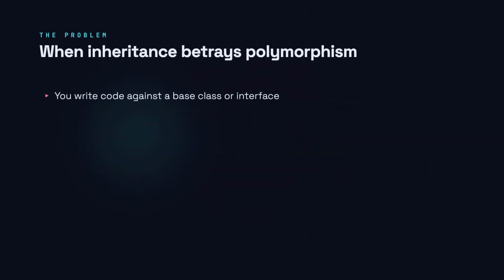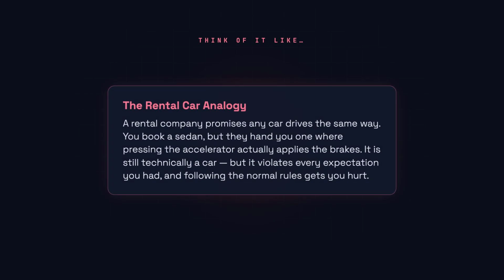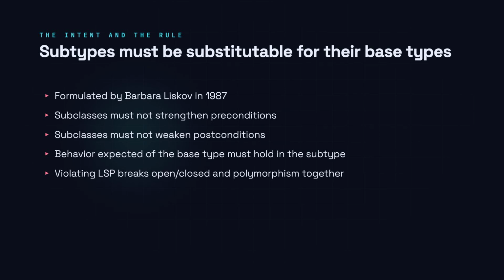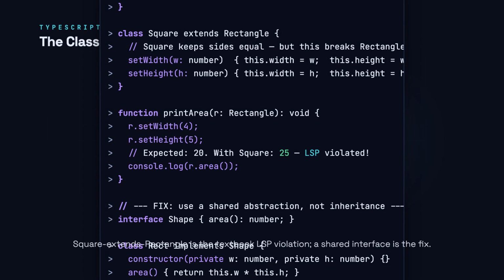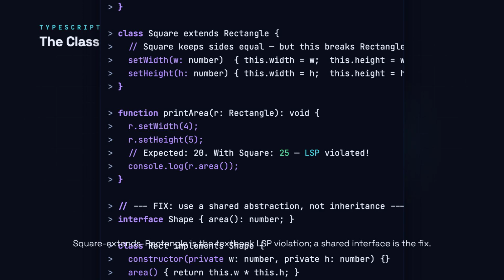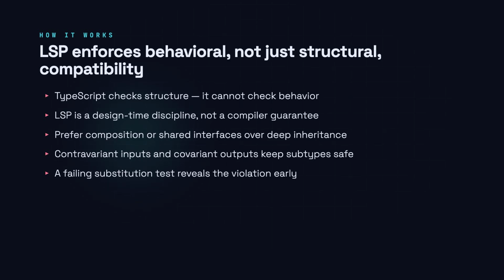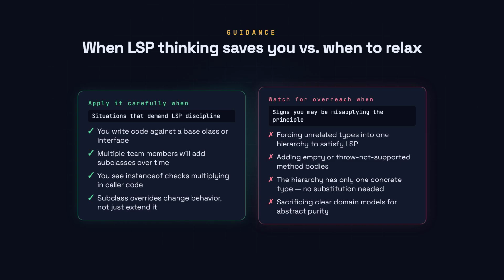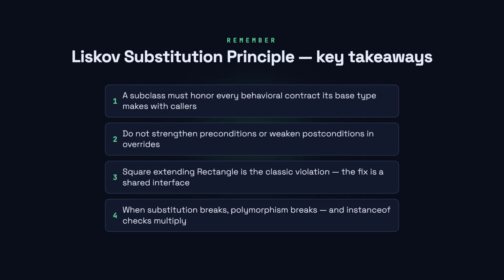Liskov Substitution Principle (L) - Software Design Patterns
Liskov Substitution Principle (L) - part of Software Design Patterns.

In this lesson:
- A subclass must honor every behavioral contract its base type makes with callers
- Do not strengthen preconditions or weaken postconditions in overrides
- Square extending Rectangle is the classic violation — the fix is a shared interface
- When substitution breaks, polymorphism breaks — and instanceof checks multiply

Chapters:
0:00 Intro
0:18 When inheritance betrays polymorphism
0:41 Analogy
1:02 Subtypes must be substitutable for their base types
1:29 The Classic Violation — and the Fix
2:18 LSP enforces behavioral, not just structural, compatibility
2:50 When LSP thinking saves you vs. when to relax
3:20 Recap